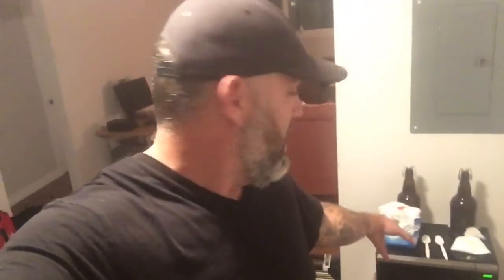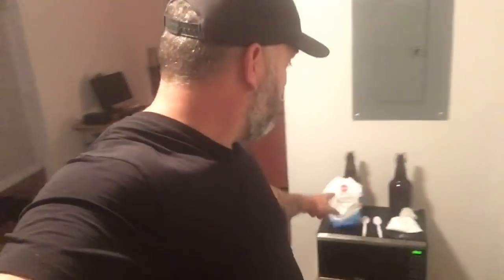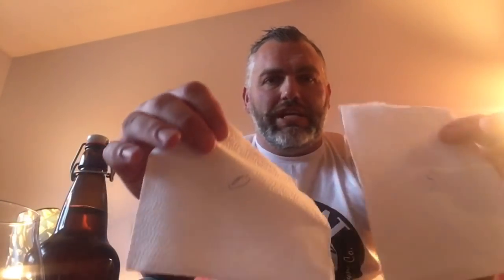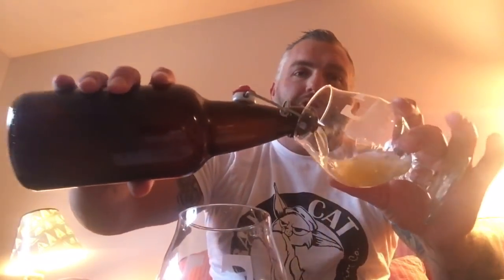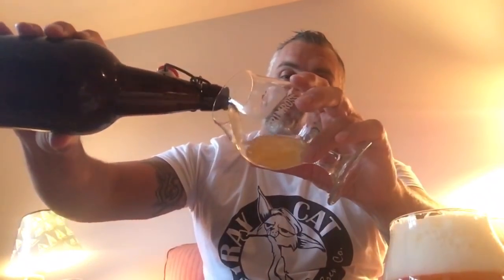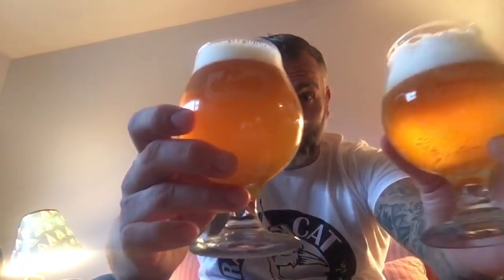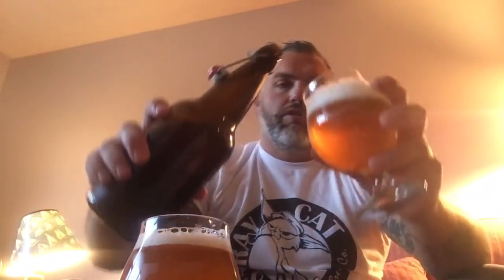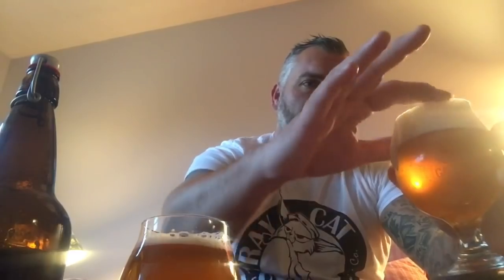Beer Experiment Carbonating with Dextrose vs Granulated Sugar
Today's video is a beer experiment.  I naturally carbonate two bottles of this home brewed blonde ale.  In one of the bottles of beer I carbonate using sugar, just plain ol granulated sugar.  In the other bottle of home brew I use Dextrose to naturally carbonate it.  Then I do a taste test.  Check it out.